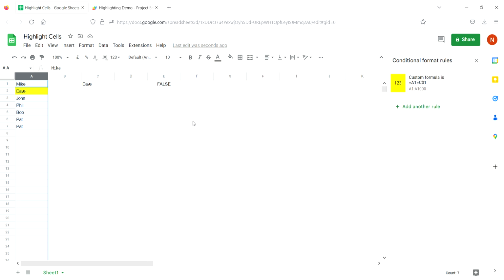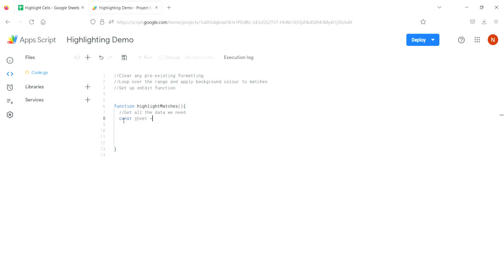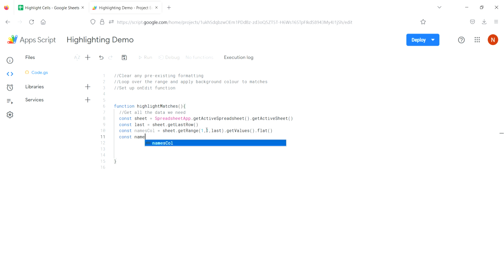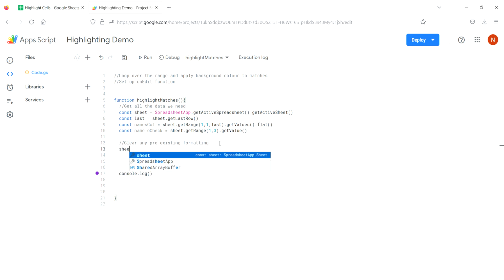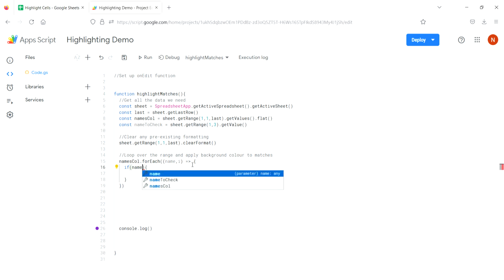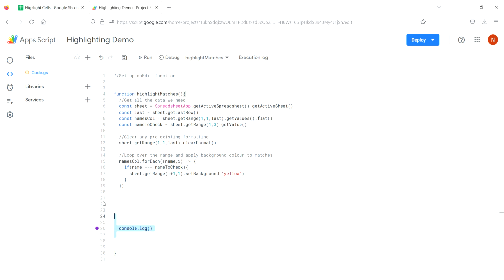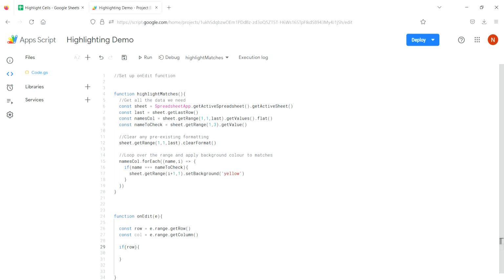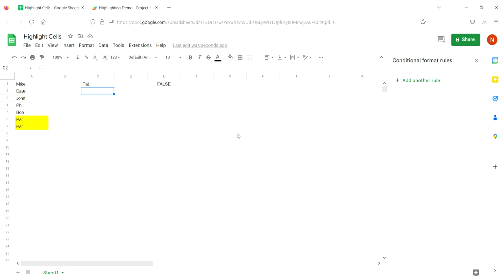How To Highlight Cells With Google Apps Script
In this tutorial, you will learn how to highlight cells in a column that have the same value as another cell.

We'll start by exploring how this can be achieved with conditional formatting and then move on to get the same result by writing a function to this and then calling it with an onEdit script.